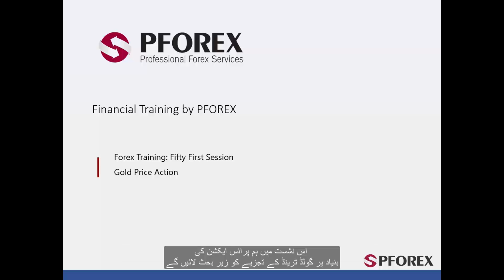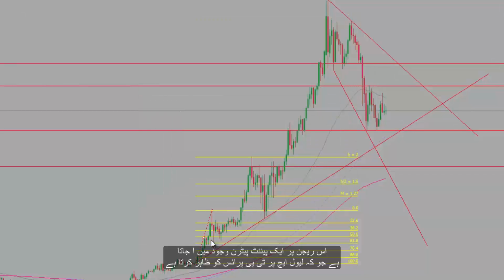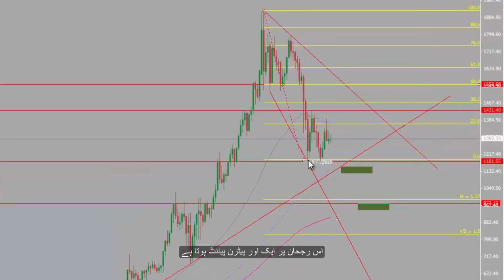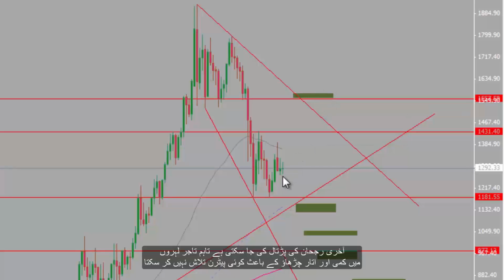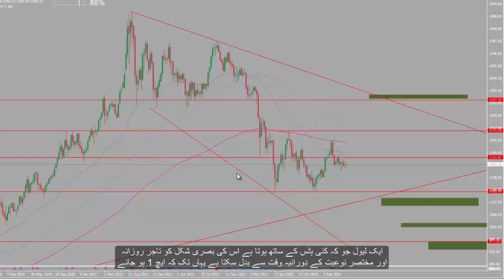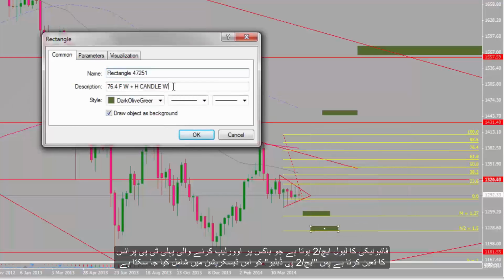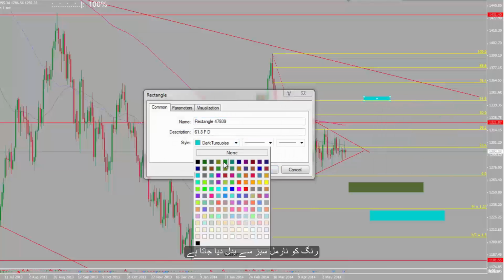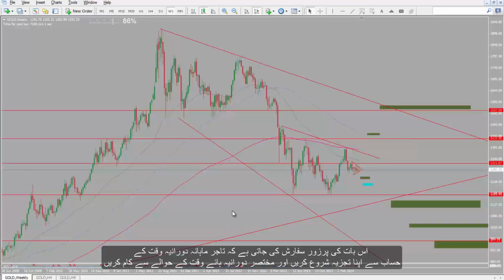51 تجزیہ برائے گولڈ رجحان بذریعہ اطلاق پرائس ایکشن